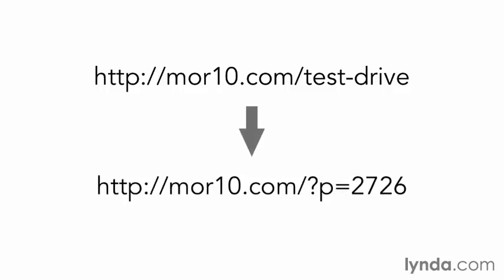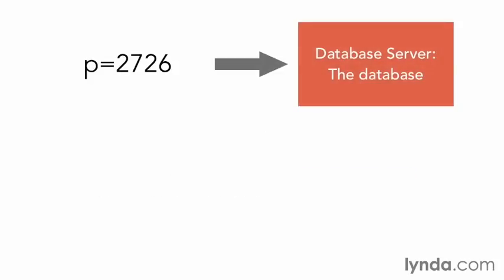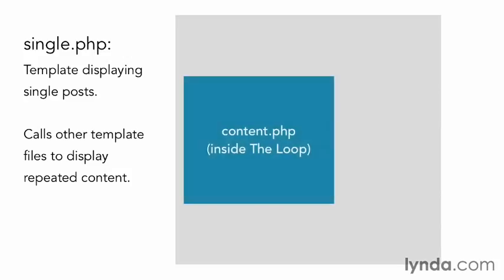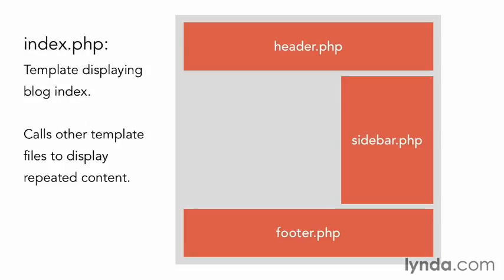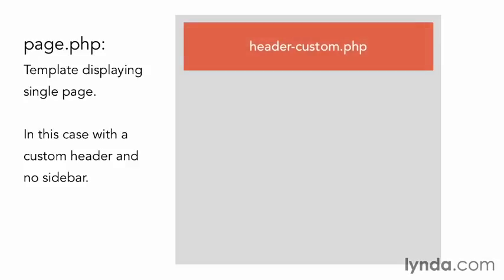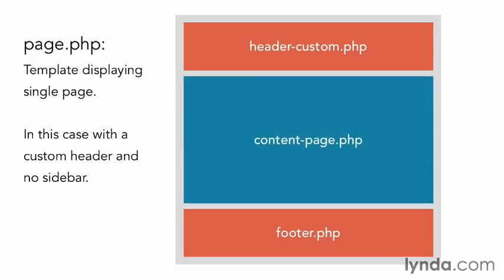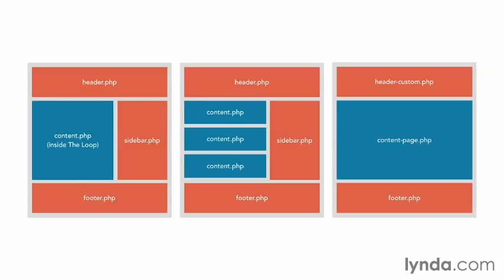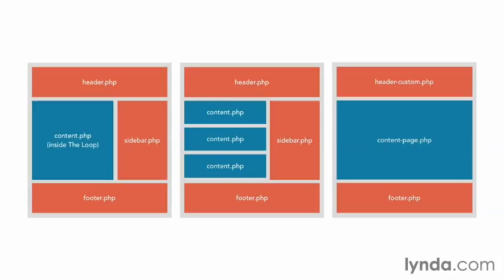02_02 - How